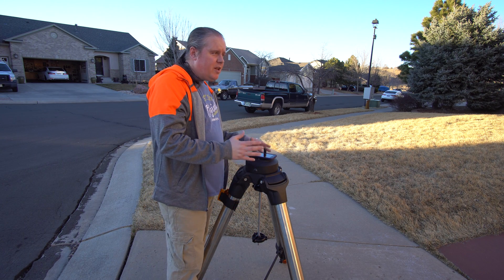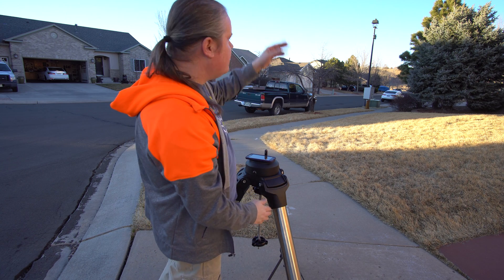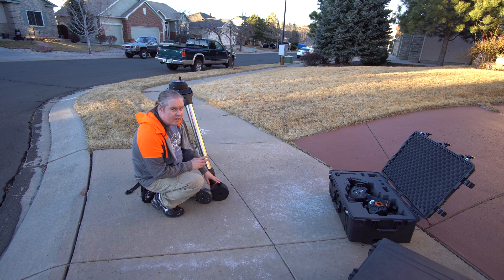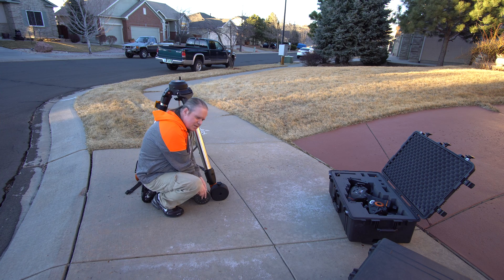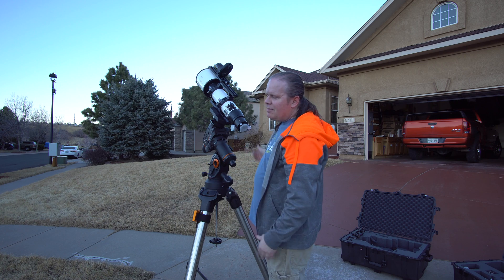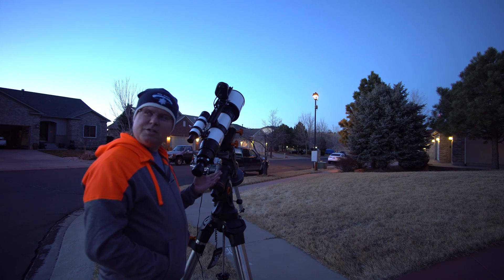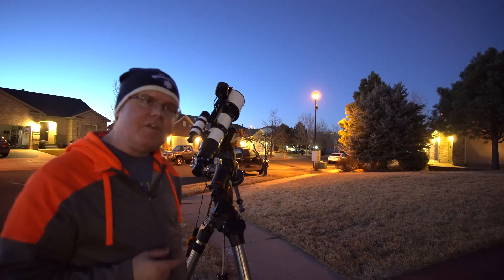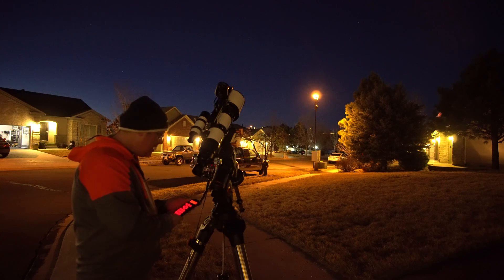Celestron: StarSense AutoAlign. Part II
Celestron DX mount, Explore Scientific AR-102 OTA, StarSense AutoAlign, Sony a6300 w/Rokinon 12mm in 4K.

For how to calibrate the StarSense (first time users), head over to Celestron... great video, step by step.